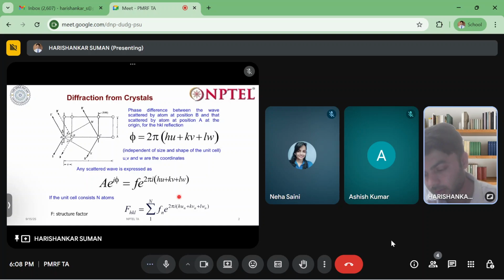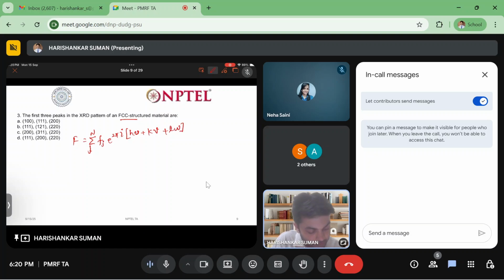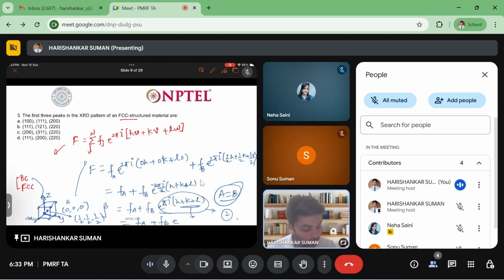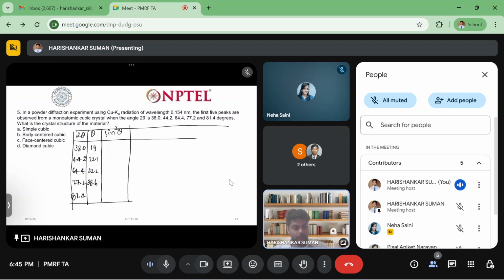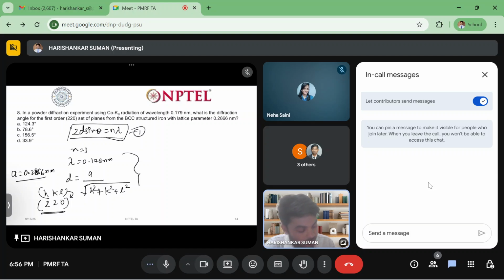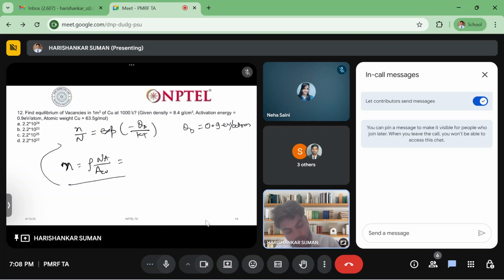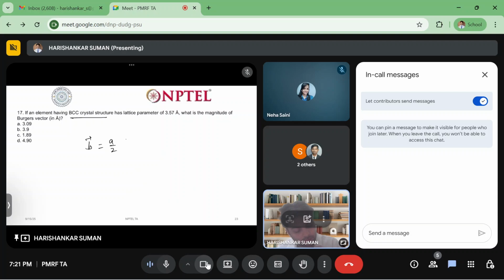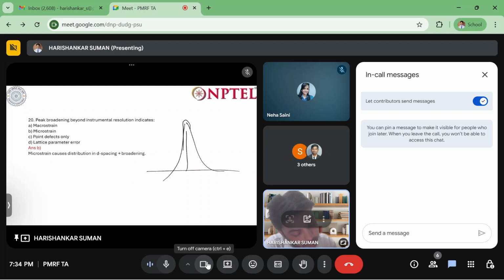Assignment-8 July 2025